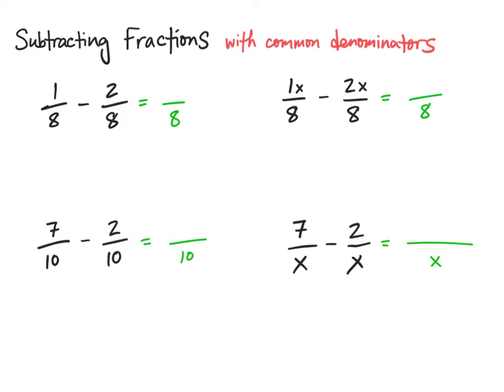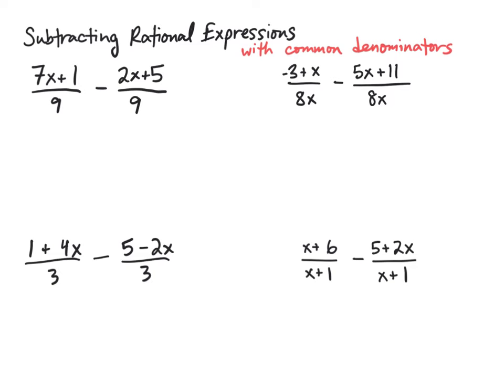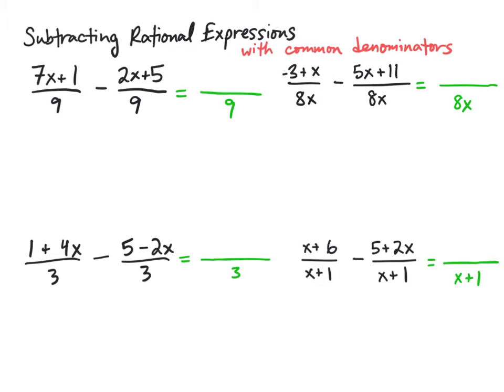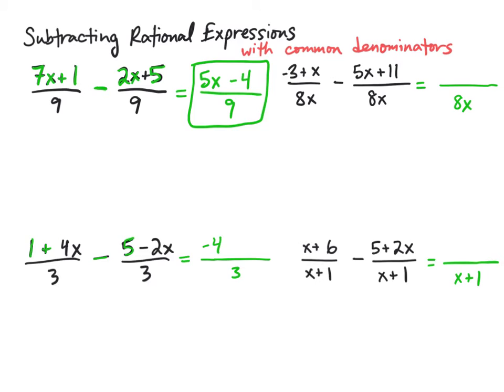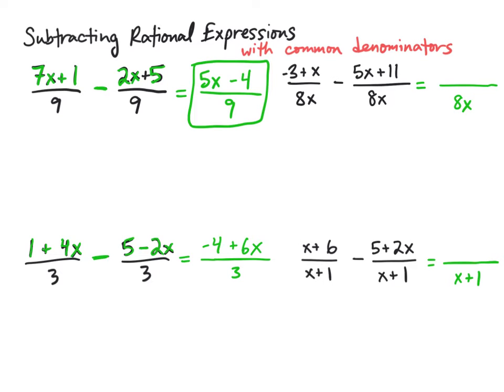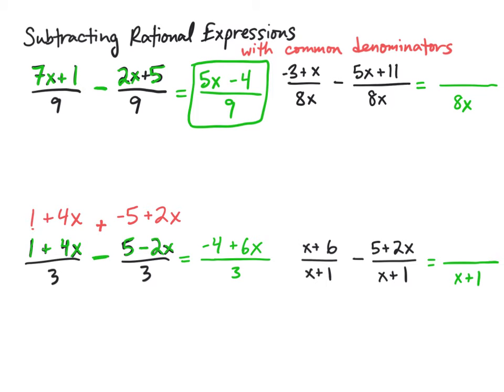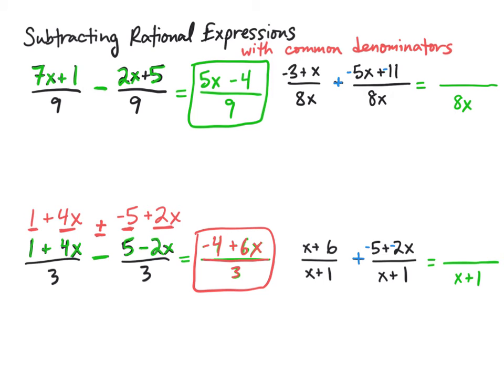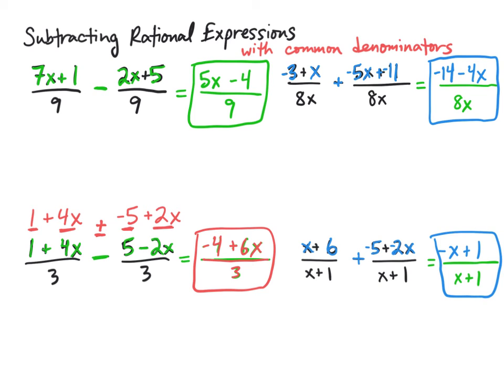Subtract rational expressions with common denominators